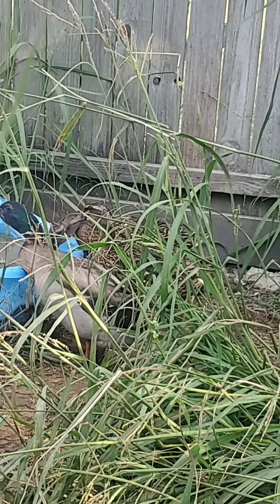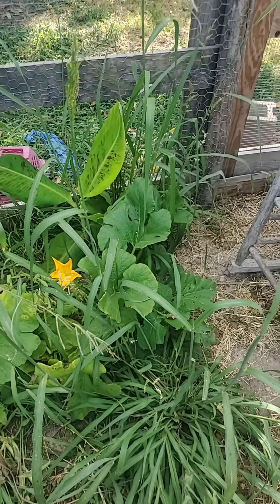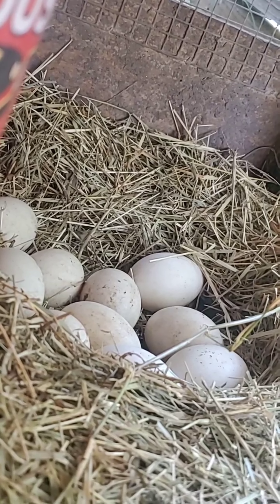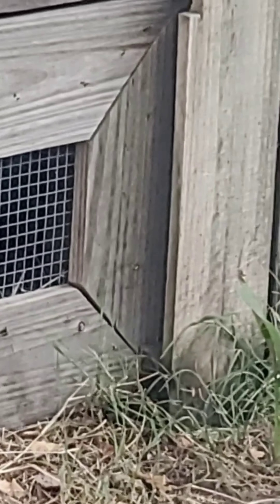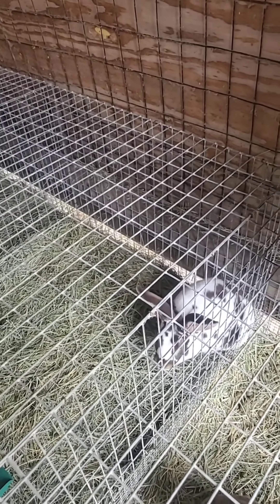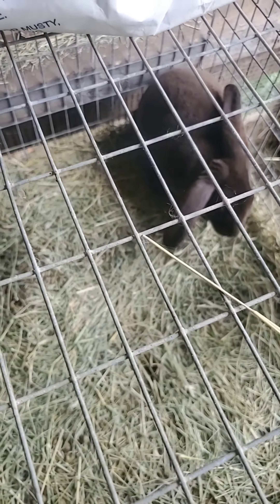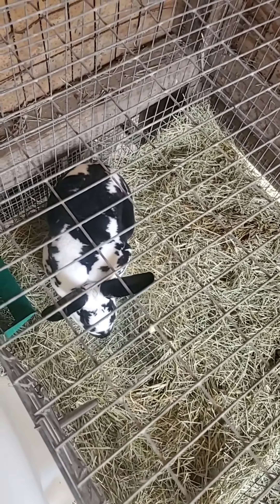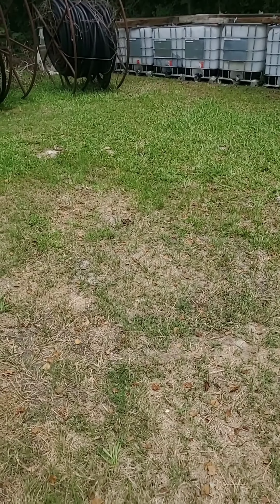Khaki Campbell X ducks, rabbits, and our messy homestead!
These ducks are a mess, but these are the best hens I have ever owned!   I am so blessed to be able to show you the messiness and beauty of homesteading.

May God Bless You Abundantly

Ashwood_Urban_Homestead